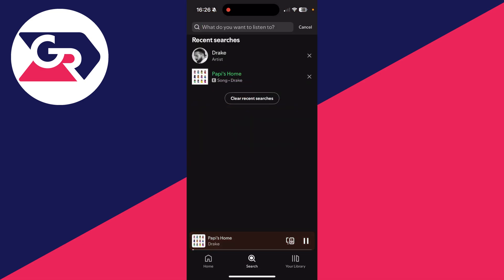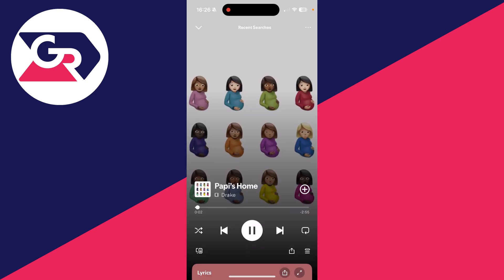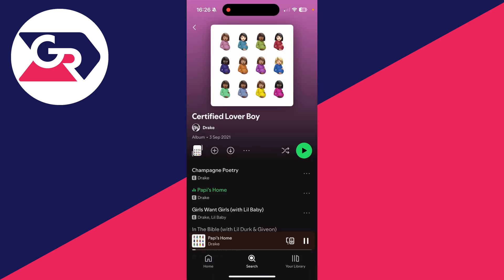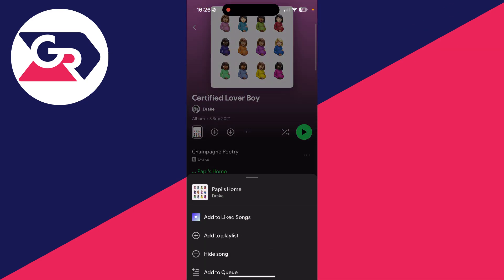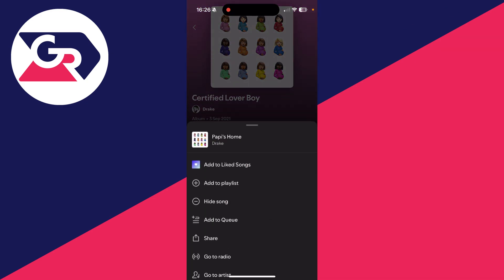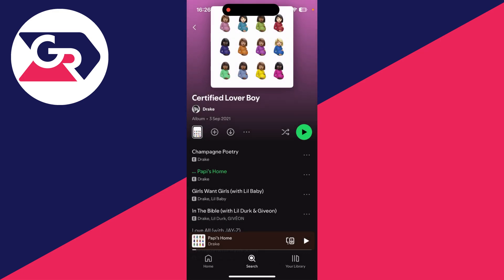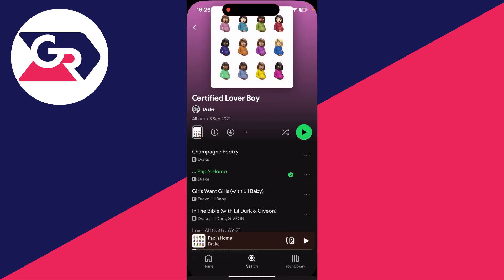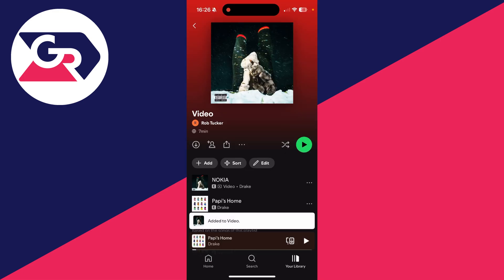How To Create Playlist On Spotify - Full Guide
Learn how to create playlist on spotify in this video.

GuideRealm